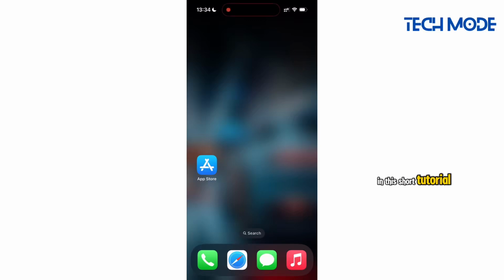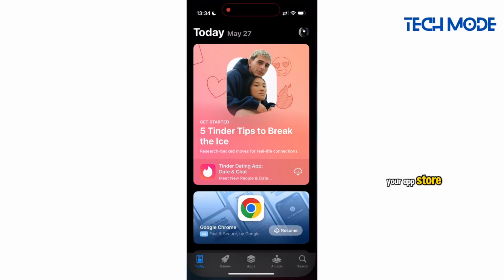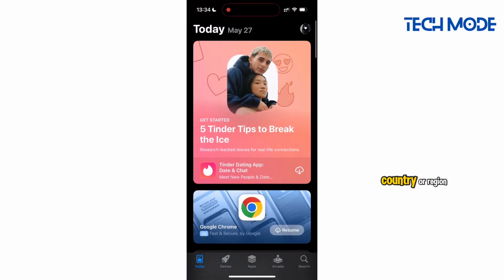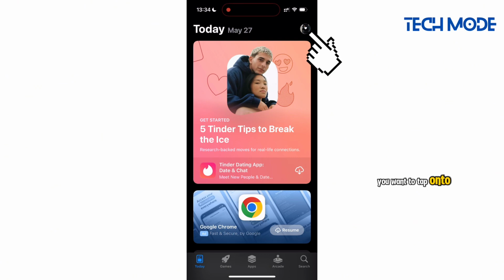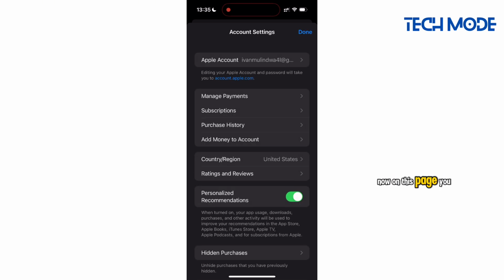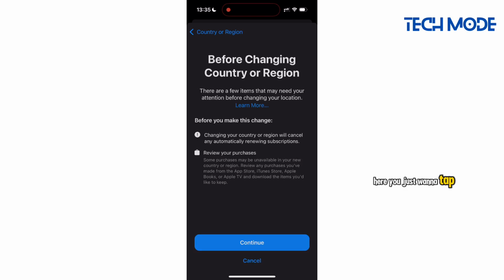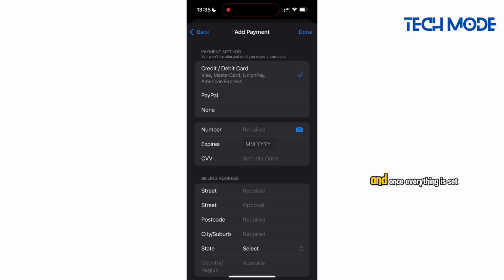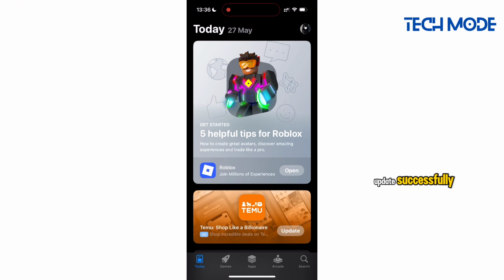How to Change AppStore Country/Region?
Need to access apps, games, or content not available in your country? In this step-by-step tutorial, we show you how to change your App Store country or region on your iPhone or iPad — safely and easily!

✅ In this video, you’ll learn:
 • How to change your App Store country or region
 • What happens to your existing subscriptions and apps
 • Common issues and how to fix them
 • Tips for switching back or using multiple countries

📲 Whether you’re moving abroad, traveling, or just want to download an app not available in your country — this guide is for you!